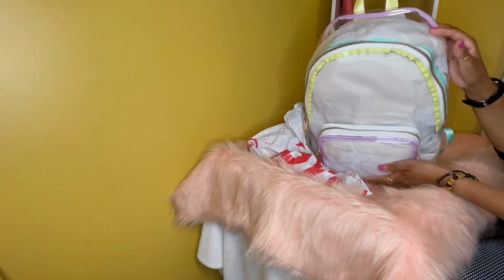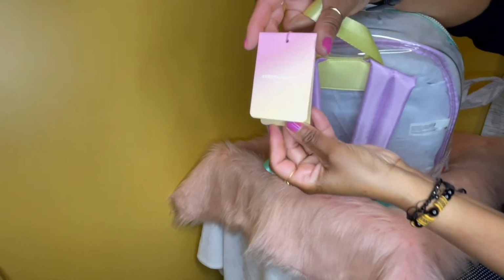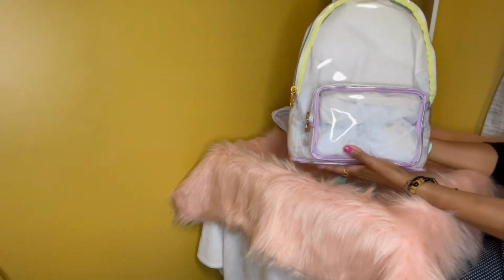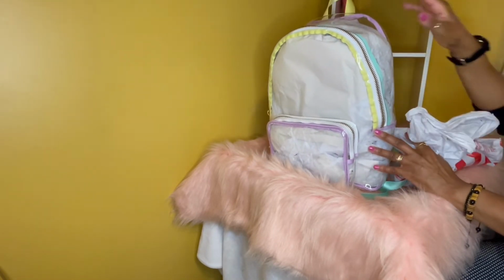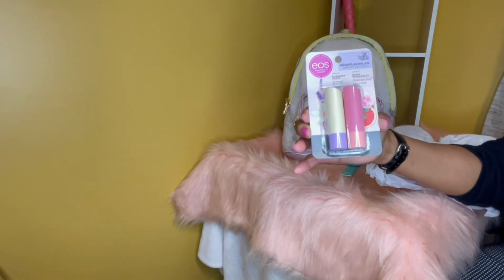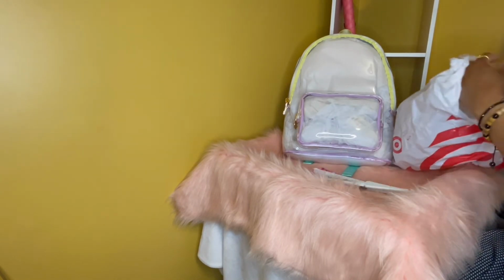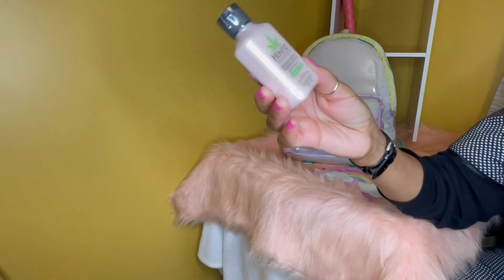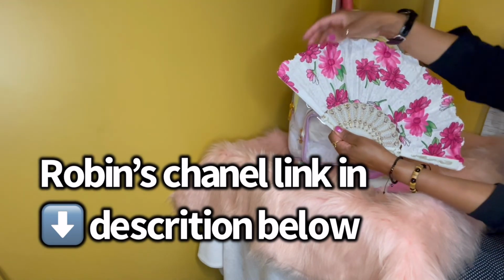Friend Mail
My eBay